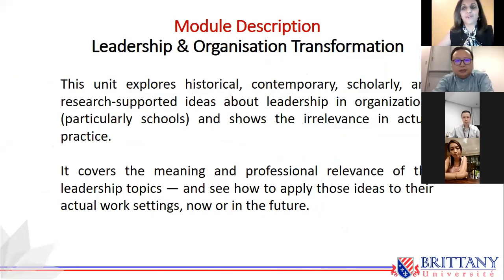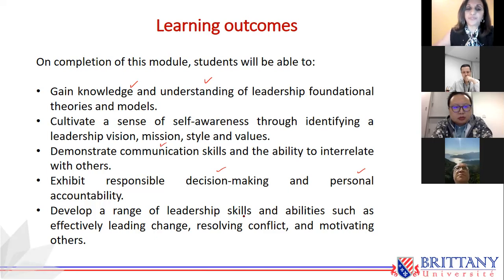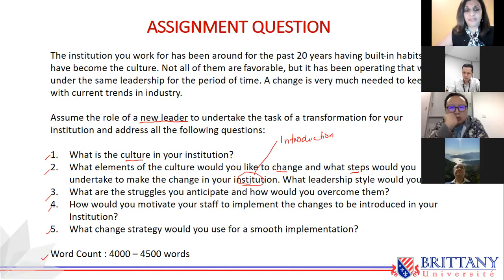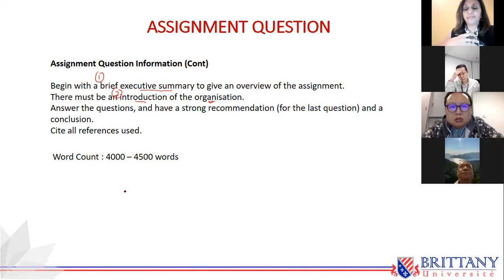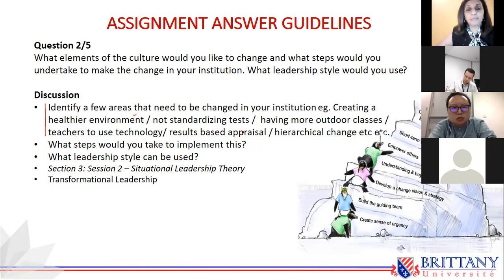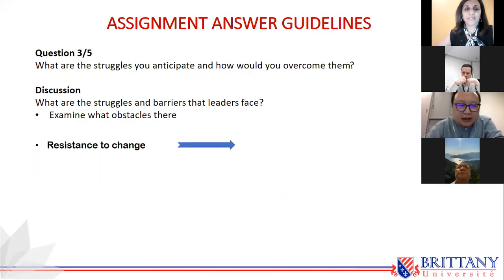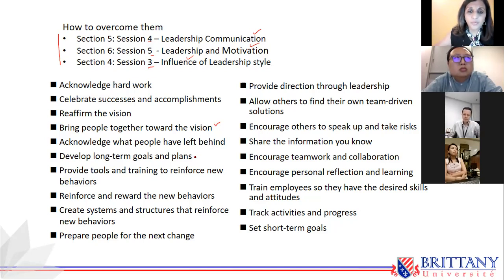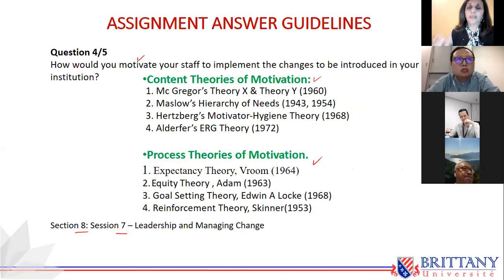Leadership and Organisation Transformation